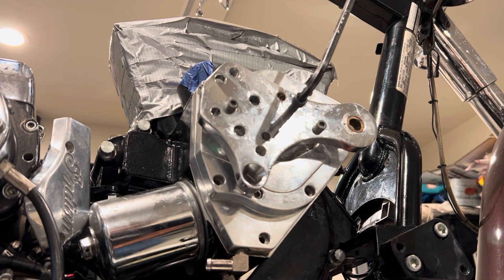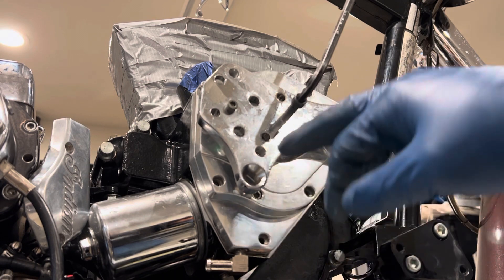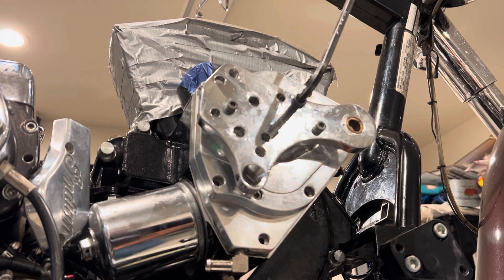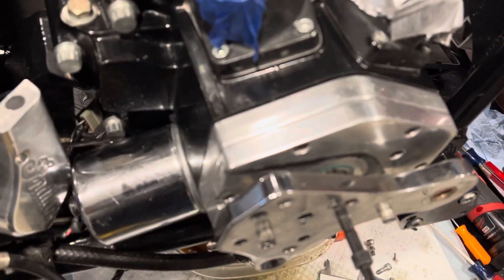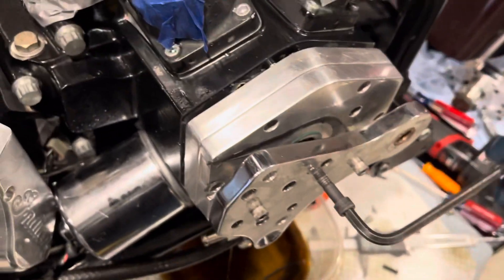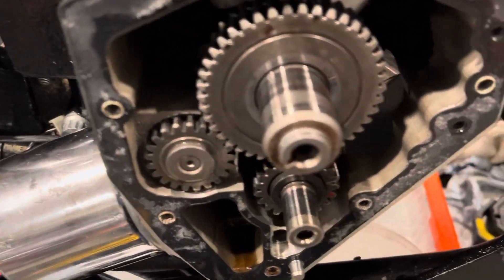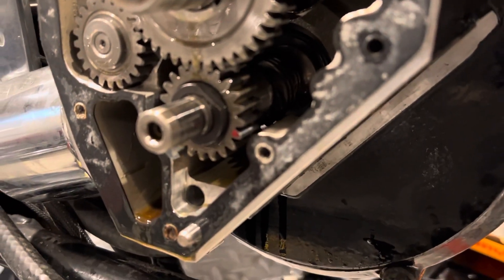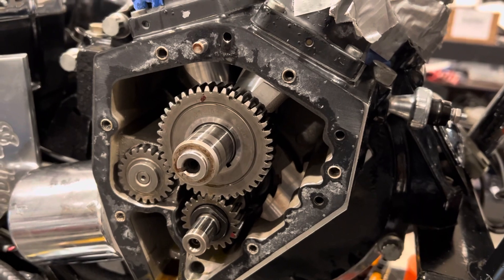Gilroy Indian PP100 Cam Plate Removal Part 2